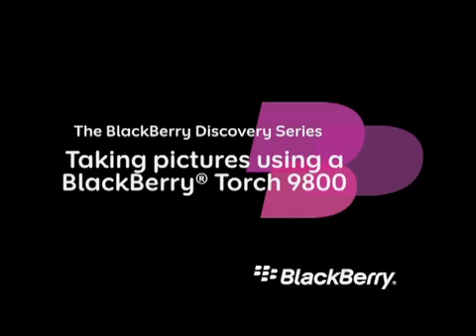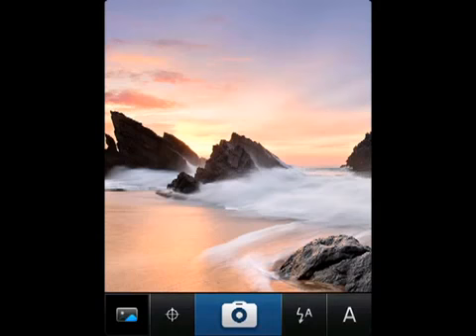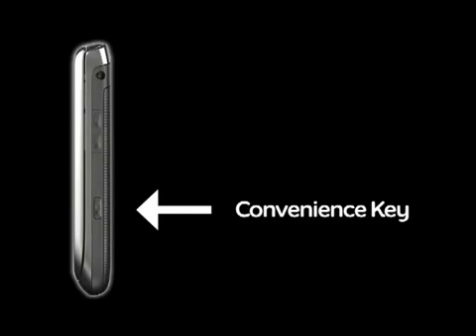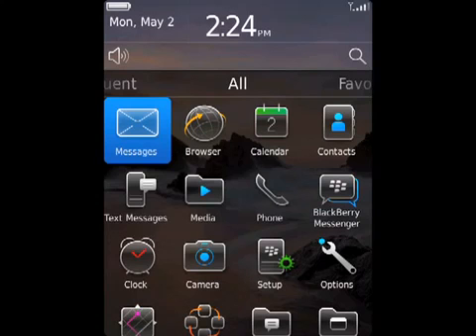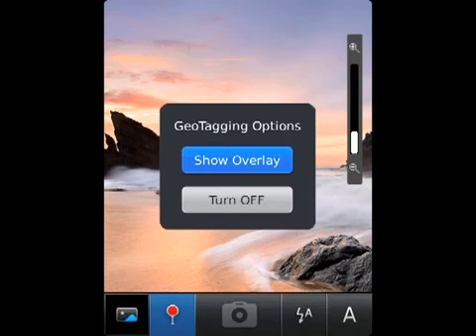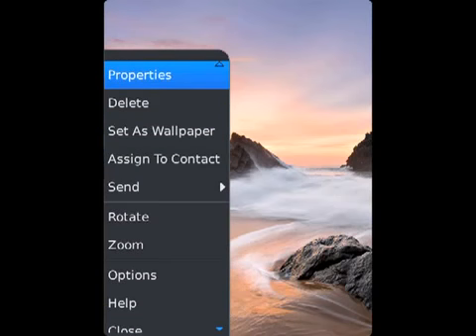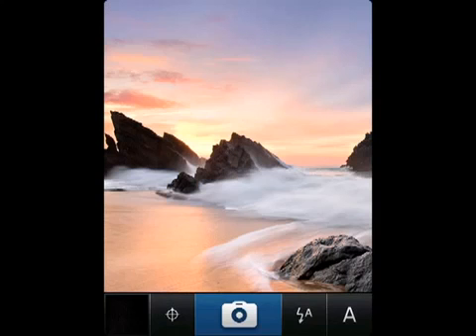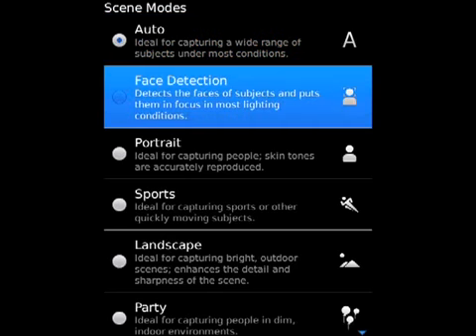Taking Pictures with a BlackBerry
For more upto date tips and tricks check out our Blog Spot